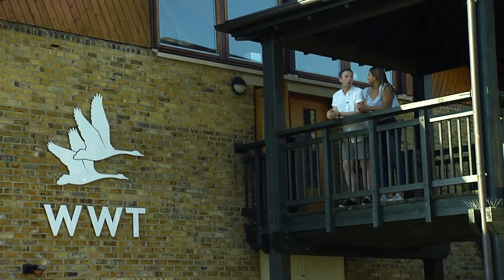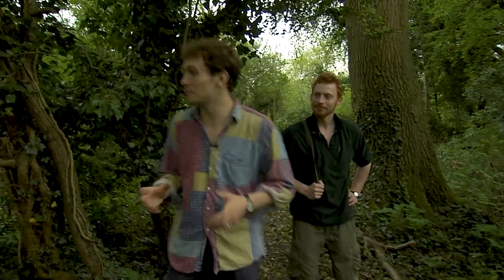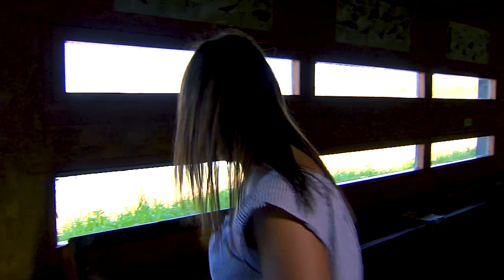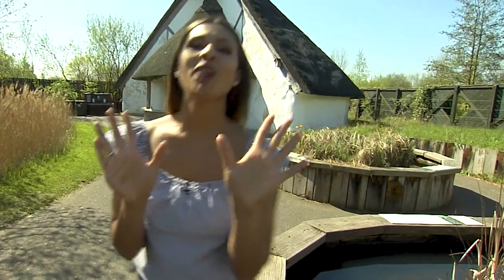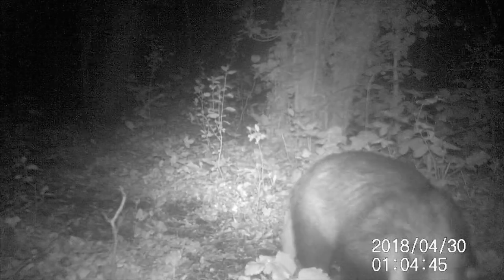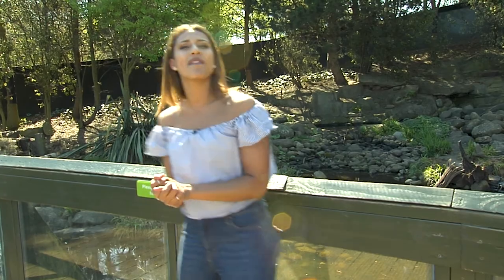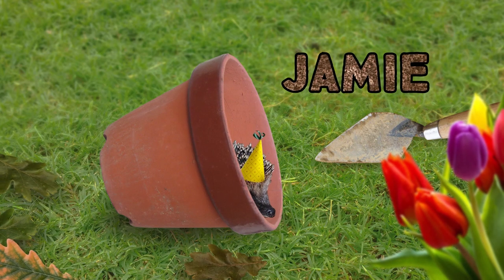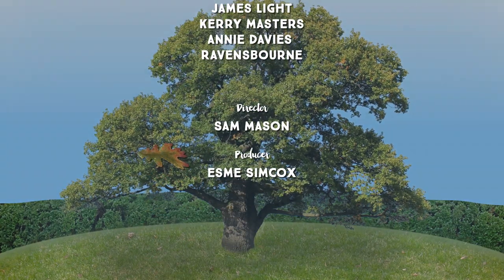Wild and Seek - Pilot Episode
Today Amika and Jamie are exploring the WWT Wetlands Centre showcasing pond creatures and otters. Plus, Will looks at camera traps and how they work!